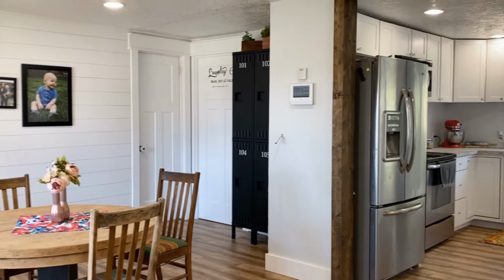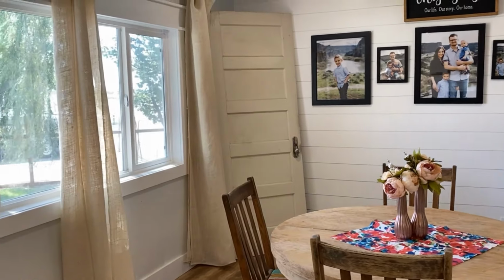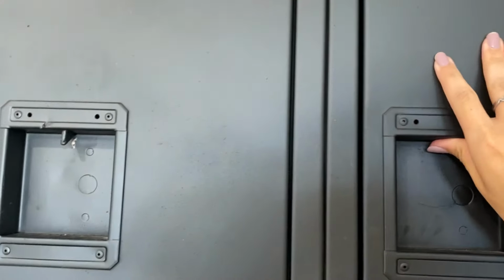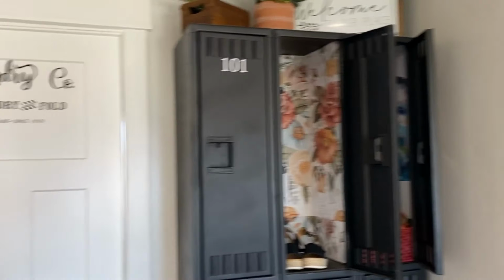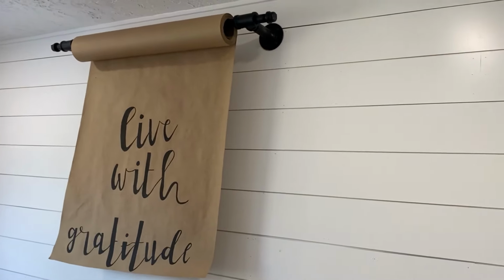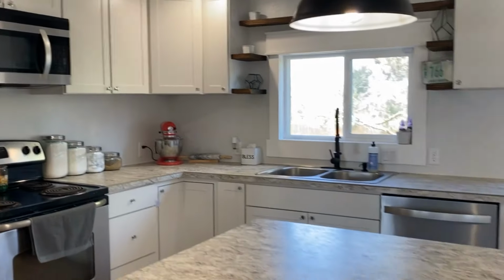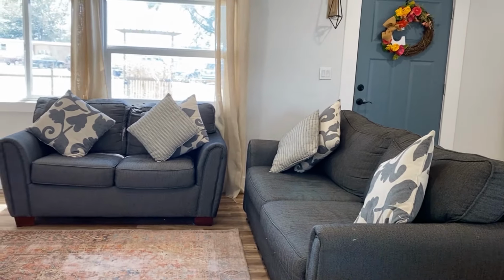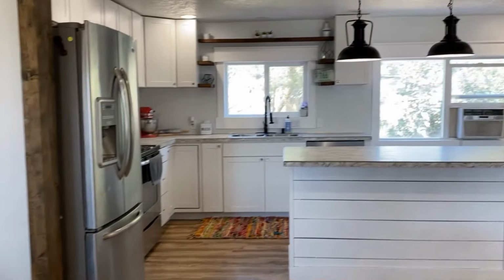Mobile Home Farmhouse Home Tour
Hey Farmhouse Friends! Today we are visiting a beautiful fixer upper farmhouse and I am so excited Savannah from my mobile homestead will be sharing her mobile home today! Get ready for inspiration friends!

Steal Deals -
Foyer Table
Black Metal Bed
Olive Tree
Huge Circle Mirror
Tiny White Metal Kid Chairs
Circle Farmhouse Table
Be a Nice Human Sweatshirt
Real Vintage Bread Boards
Welcome Door Mat

Get Your Free Bonus Box with Code - LIVINGITCOUNTRYFREE

FAVORITE DEAL 🥰 Verb Energy Get 4 FREE Green Tea Energy Bars + .95 cent shipping

Farmhouse Small Business Features

Farmhouse Distressed Sign